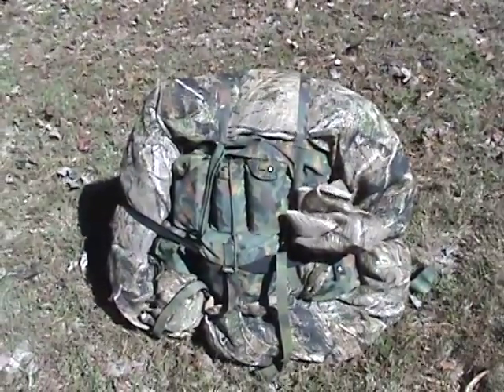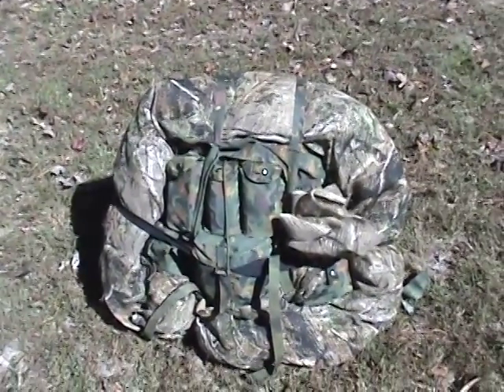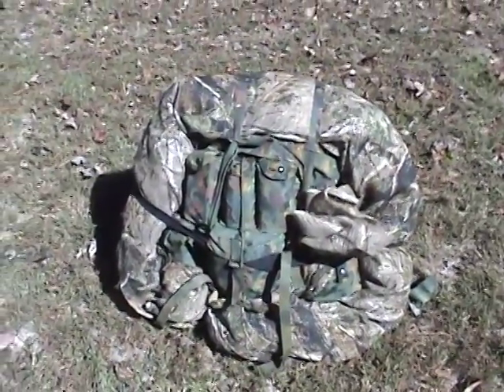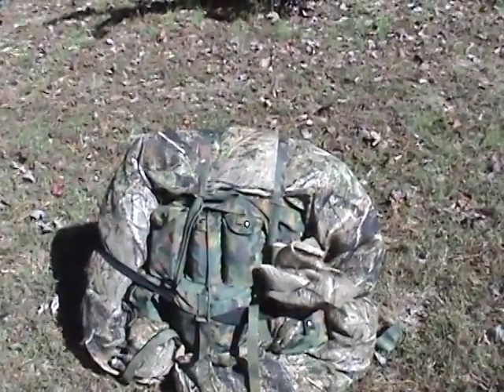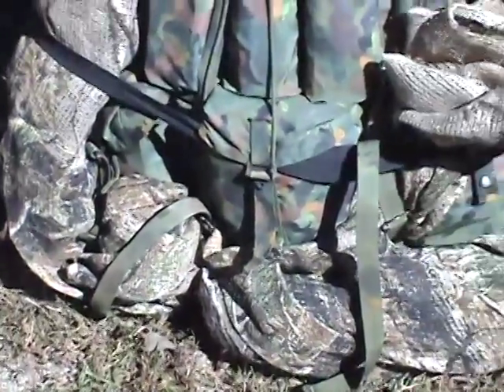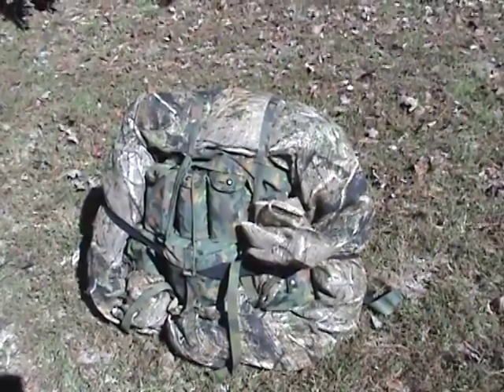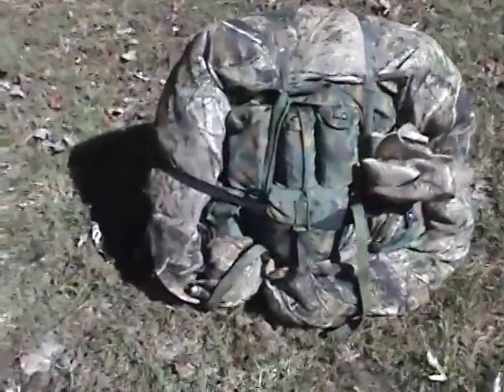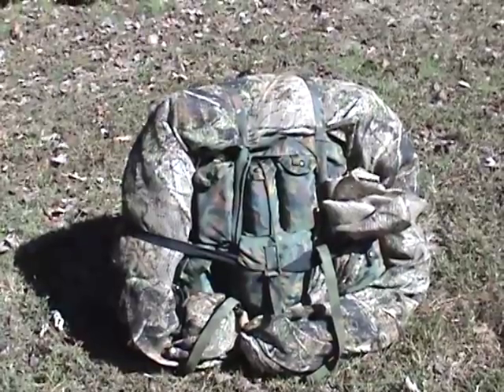Hauling the Sleeping bag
Credit for this idea goes out to oldfmfcorpman. He reminded me of this mode of hauling not only the sleeping bag, but also my tarp and camo screen. I do not know why it took me so long to think of wrapping the bag inside the tarp. I think this will work out nicely.